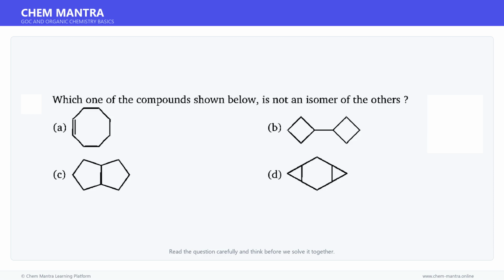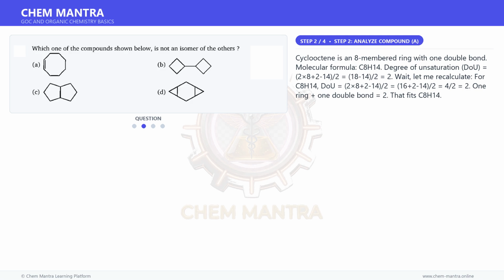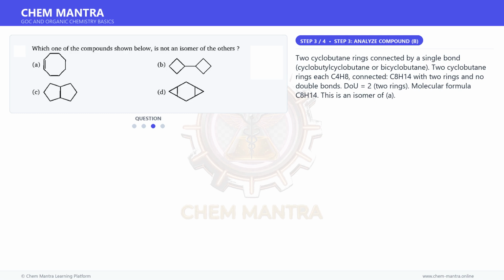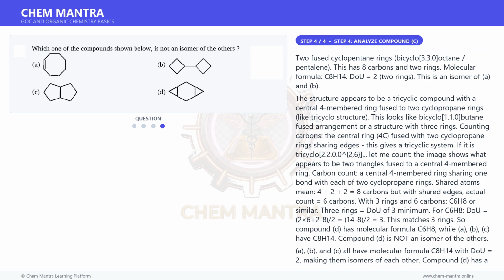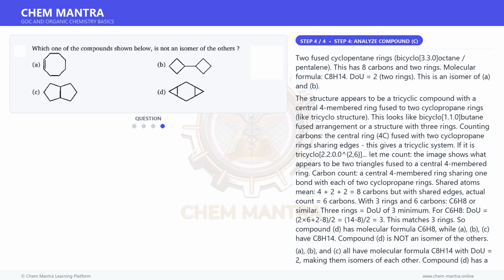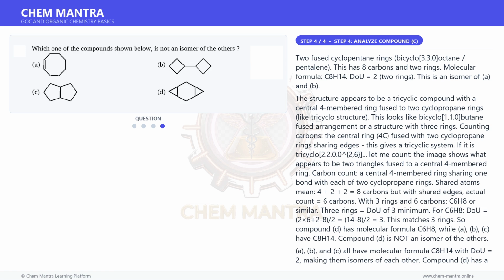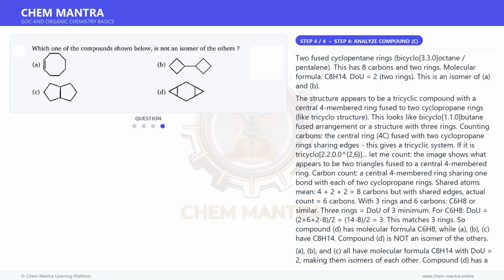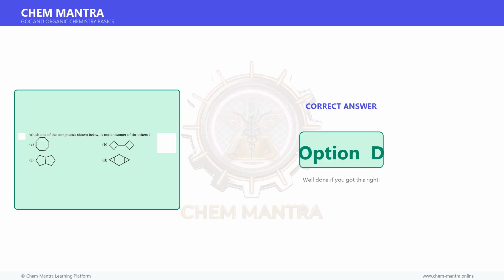Isomers have the same molecular formula. We need to de | GOC Chemistry | JEE Chemistry | Chem Mantra